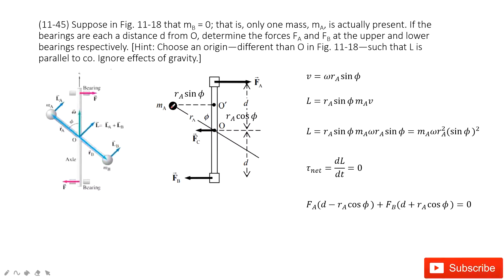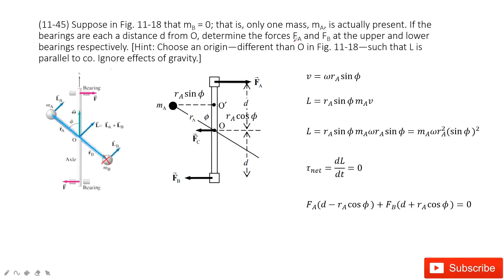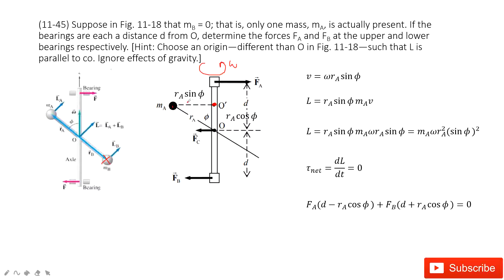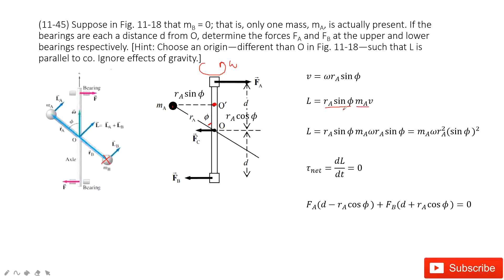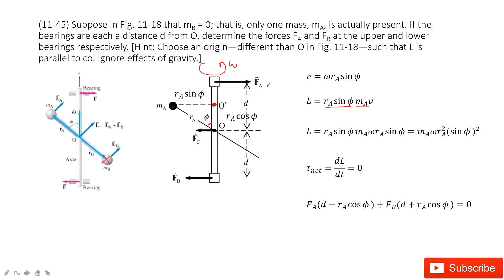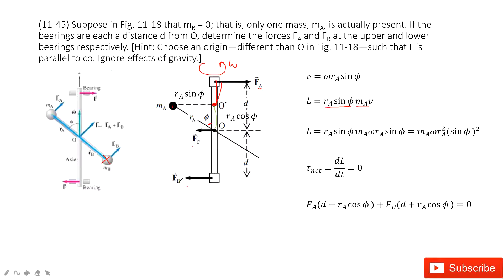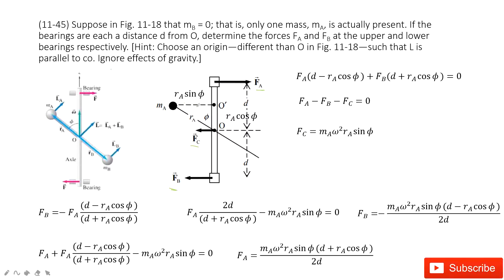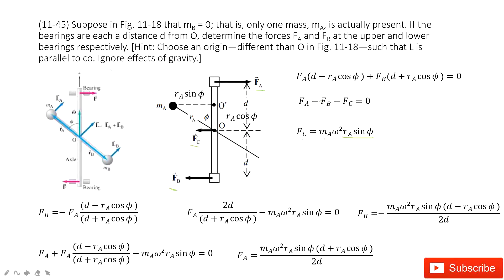(11-45) Suppose in Fig. 11-18 that mB = 0; that is, only one mass, mA, is actually present. If the b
(11-45) Suppose in Fig. 11-18 that mB = 0; that is, only one mass, mA, is actually present. If the bearings are each a distance d from O, determine the forces FA and FB at the upper and lower bearings respectively. [Hint: Choose an origin—different than O in Fig. 11-18—such that L is parallel to co. Ignore effects of gravity.]